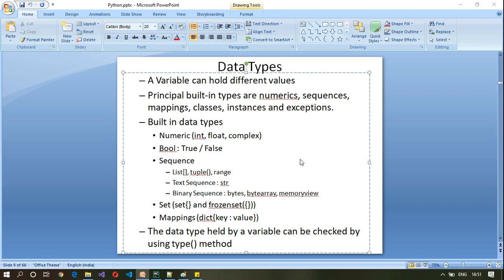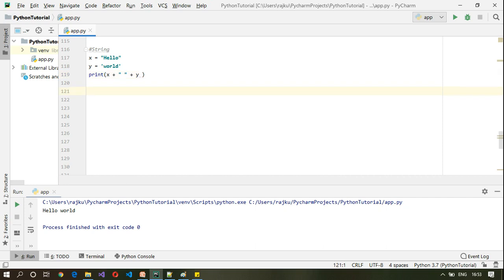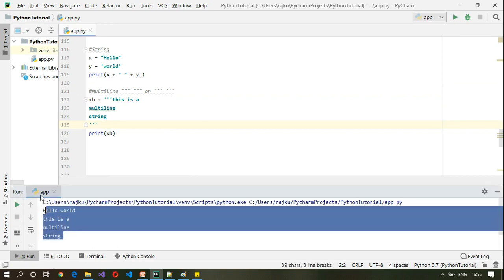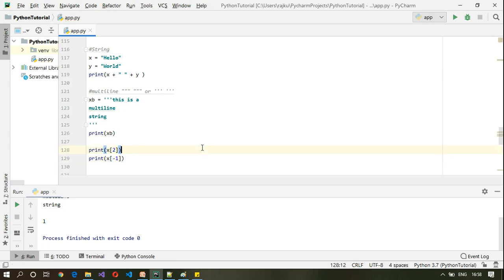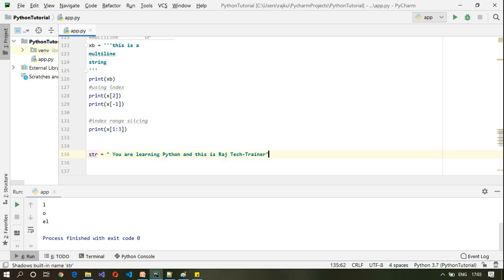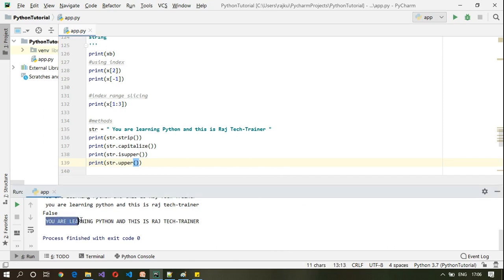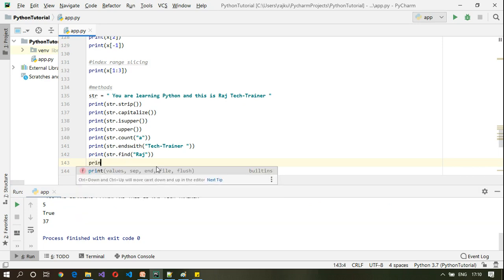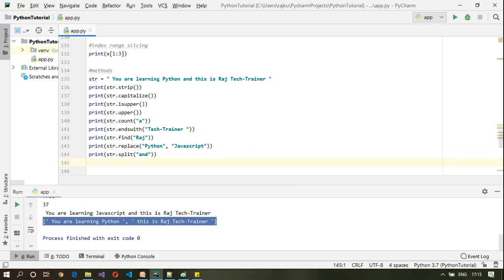Python for Total Beginners - No Experience Needed ! | Python Course - Part 11